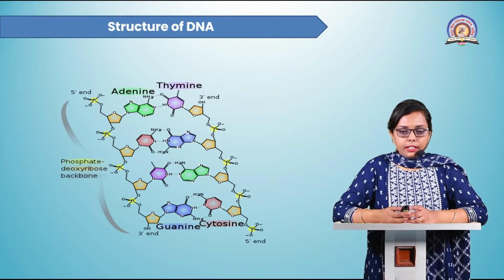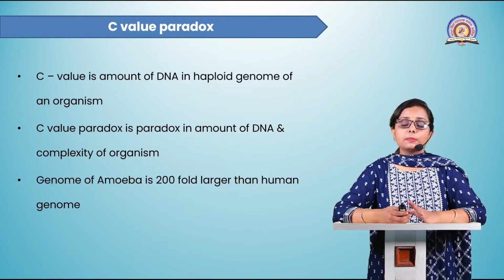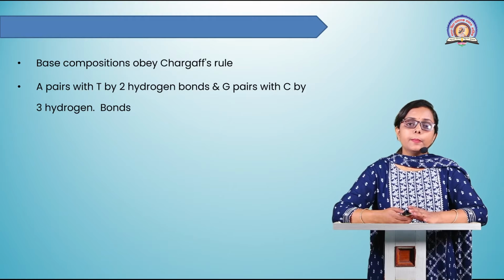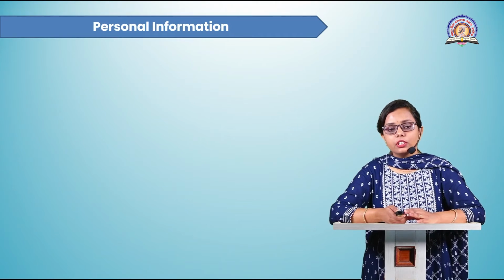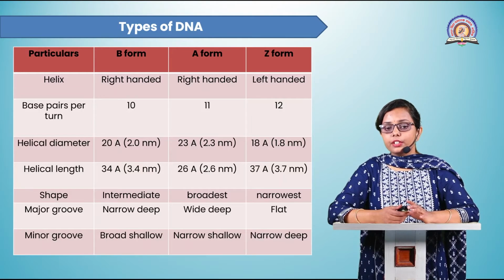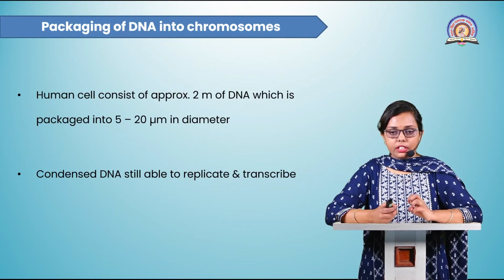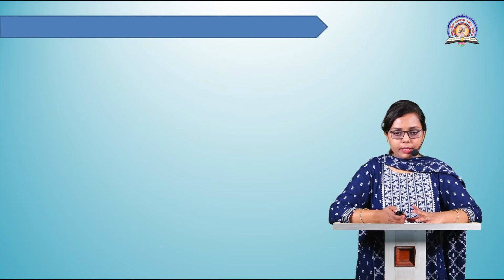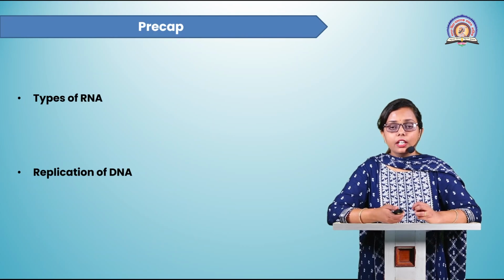Shweta Burhade_Molecular Biology_Lecture_12 07 2022_LMS Studio